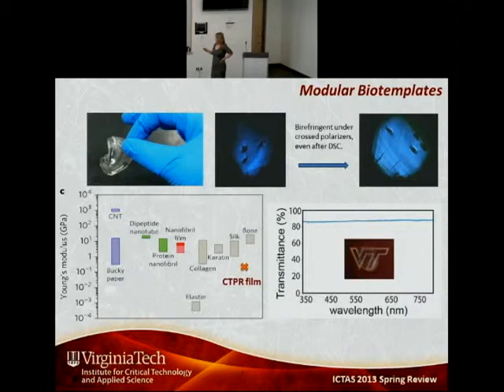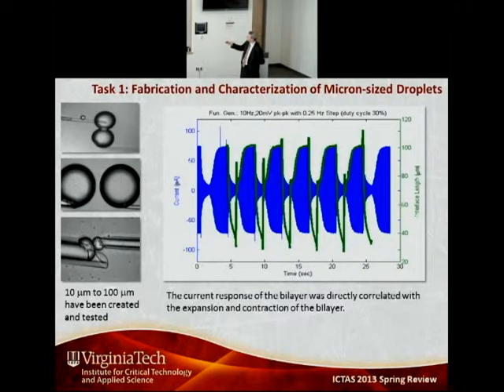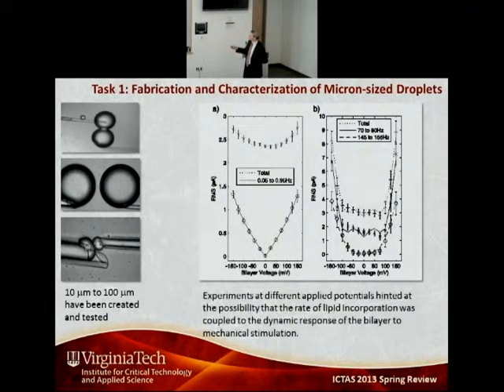Biomimetic Cochlear Systems